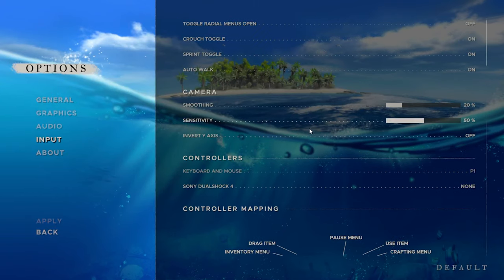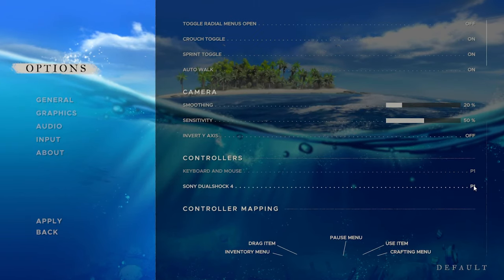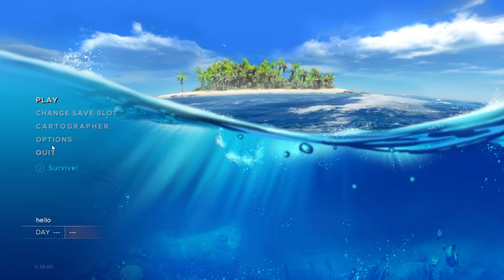How to Play Stranded Deep Co-Op: Multiplayer & Online Explained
Stranded Deep was free on the Epic Games Store and now the big question is: Can Stranded Deep be played online? Literally, that question is all over Google Trends. Actually, there are more big questions that seem to be keeping gamers awake: Does Stranded Deep have co-op? How do I play that co op online? Well... we've got the answers:

Yes, Stranded Deep does have multiplayer, but you can't play it online. Stranded Deep has no online mode. We repeat: There is no online co op for this survival game. The only way to enjoy the game with a friend, a partner or a loved one is locally. Get together in front of the same screen, and you can enjoy the game in camaraderie. To do that though, you will need a controller. Naturally, a computer keyboard is not ideal for two gamers to competently satisfy their gaming needs simultaneously. Luckily though, any controller will do the trick: You just plug in the controller and select input from the options menu. From there, you assign Player Two or Player One to the controller, and you are good to go. After that, just head on over to the story mode and start a new game in the cooperative mode.

Simple enough right?

It's fascinating to us that a modern game has local multiplayer and no online multiplayer, but we really don't mind. The only issue is the virus situation of 2020 and the social distancing that comes with it, but... that will change.

As for console players, we've got unfortunate news: There is no multiplayer whatsoever available on any console. Not on PS4 and not Xbox One.

Enjoy your playthrough of Stranded Deep. It's an unforgiving survival experience, so make sure you bring patience and more patience.

If you're really loving Stranded Deep, we also recommend games like The Forest and Green Hell: Two more survival games set in remote, tropical areas. Green Hell is more ground-based and very focused on pure survival in a hostile environment. The Forest on the other hand follows more of a horror-route and is definitely not suited for everybody.